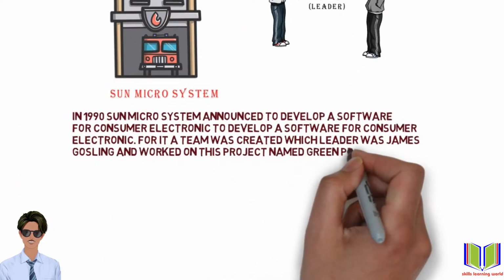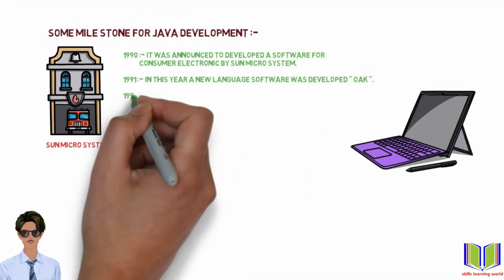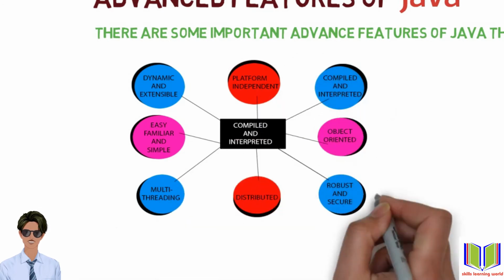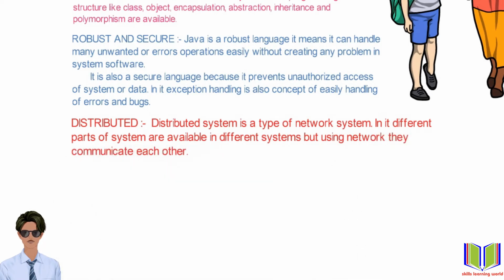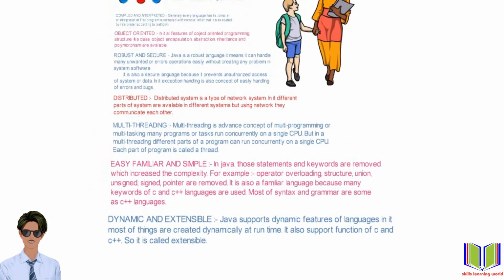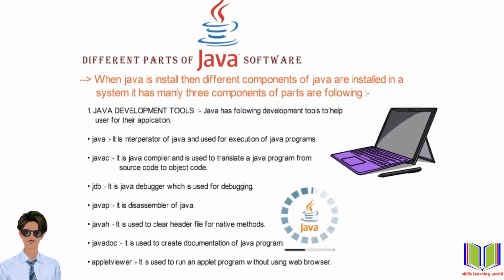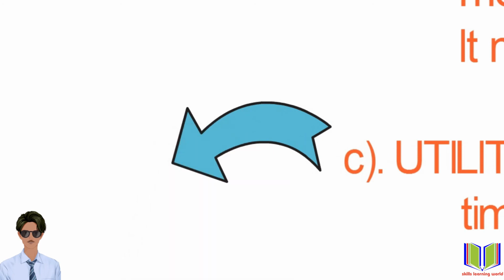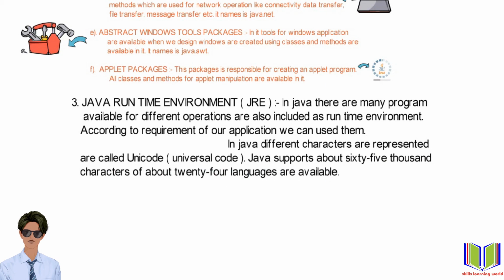Introduction to Java Programming | Lecture 1 || by skills learning world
If any problem please comment

Aur video dekhne ke liye is link par click kare.